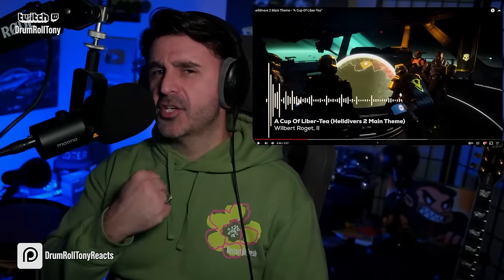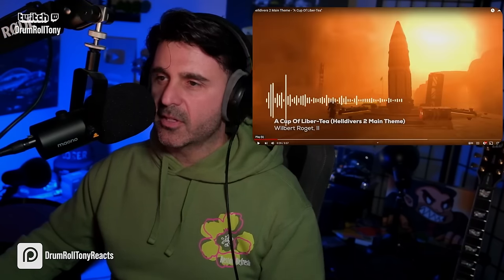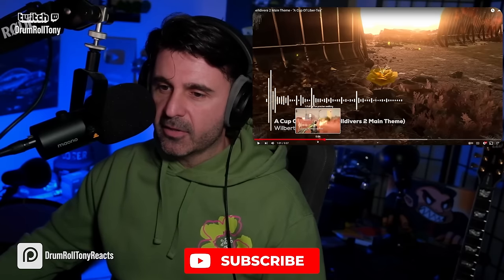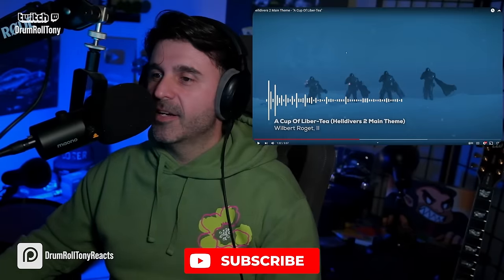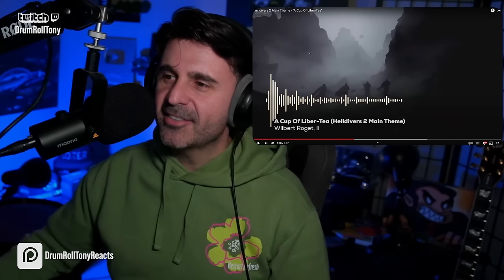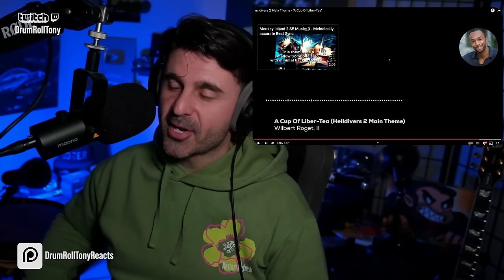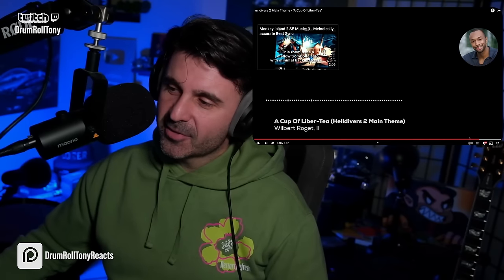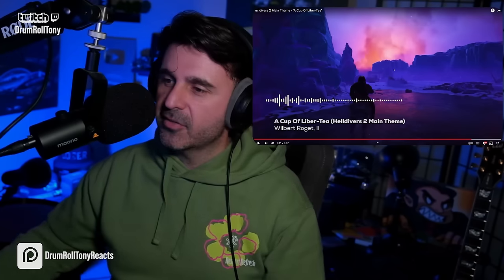Is Helldivers 2 as GOOD as the main theme music!??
Really love what @RogetMusic has done with this! Great piece 🎵